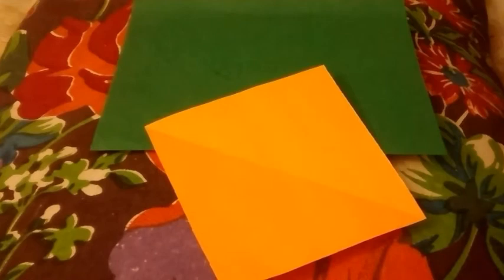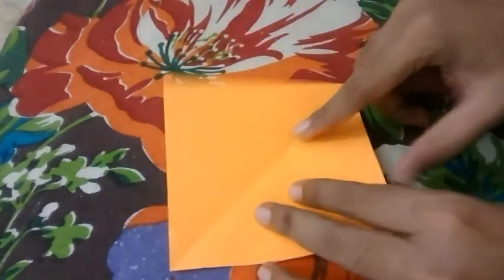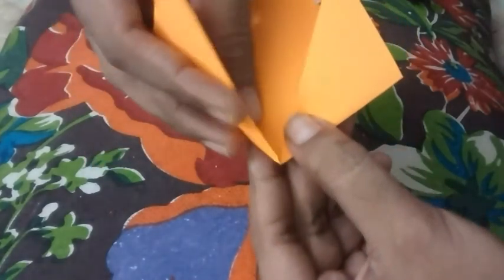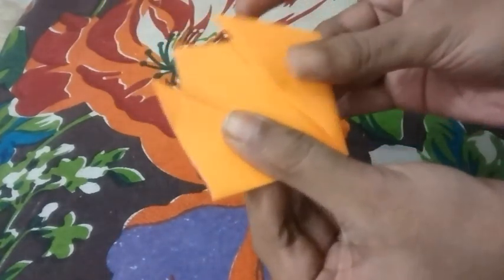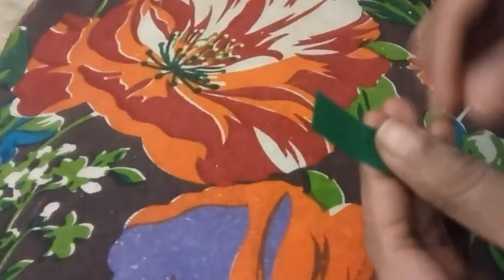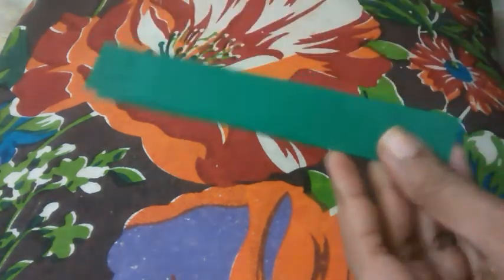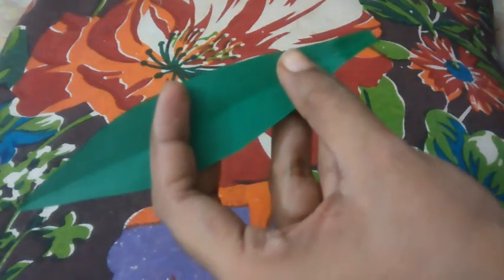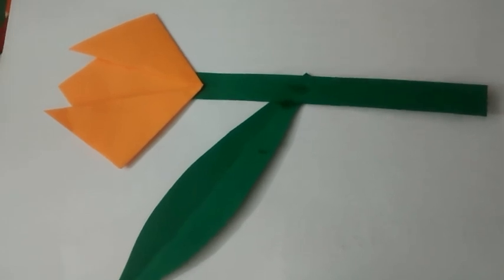How to make a simple tulip flower in few minutes-craftshala